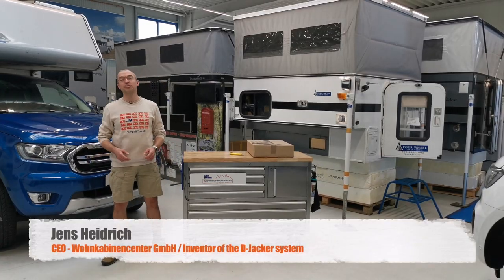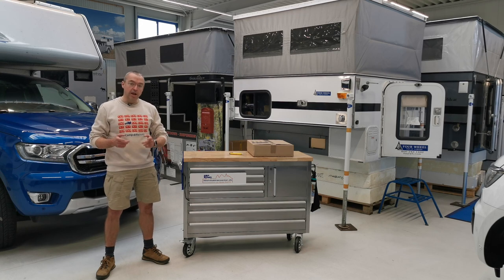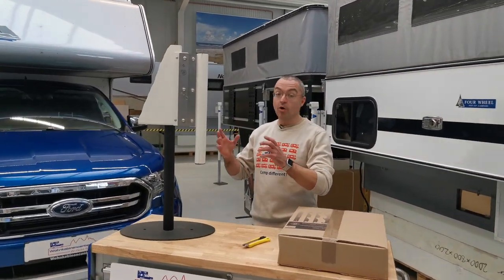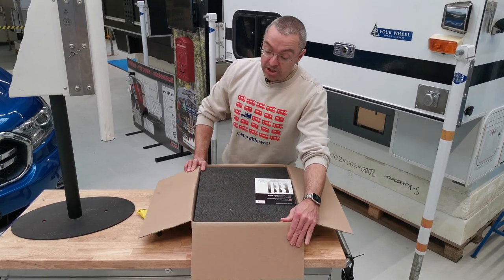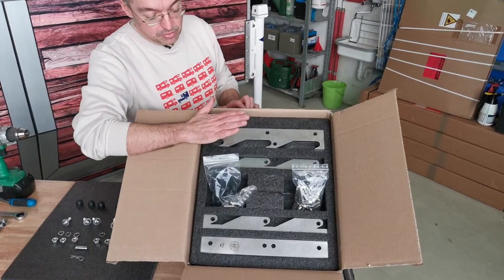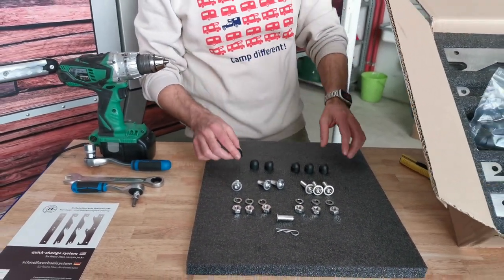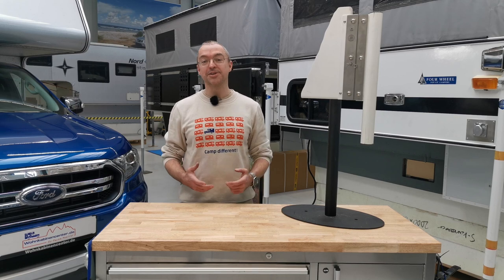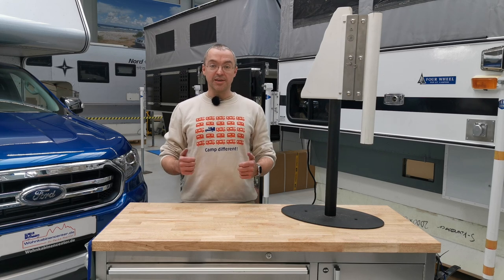The D-Jacker - A quick release system for four corner pickup truck camper jacks.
Hello, my name is Jens from Wohnkabinencenter. Our company is located in Germany an we are dedicated to the truck camper business since 2005.
Wohnkabine ist the German word for a slide in truck camper.
Since 2008 we are the European distributer for the famous Four Wheel campers from Woodland / California. Over the years we imported demountable campers from Six-Pac Campers, Travel Lite and Camp Craft.
We do a lot of business with Rieco Titan and all our American campers come with Rieco Titan camper jacks.
Between 2011 and 2018 we did a lot of truck camper rentals. All customers came with their own truck so we had to load and unload the camper on and of their truck.
Since in Germany most people detach there camper jacks before driving, we had always to demount and mount the four corner jack legs. We have narrow roads here, many people drive through the woods or on curvy gravel mountain roads. Therefore it is better not having the camper jacks sticking out on the sides of the truck.
The demounting process took a lot of time. Take the screw of the jack, place the jack, set in the screws, put on washers and nuts, take two wrenches, tighten the screws and so on. Sine we Germans like to overengineer things, we sat down and thought how to make this process easier and faster.
After a time, the D-Jacker idea was born. After having the first samples installed, we were totally satisfied. Now it is only one bolt to pull, and the jack slides of the camper. If you slide in the Rieco Titan Jack with the D-Jacker installed, you only have to push one locking bolt in to the locking hole and the jack sits perfect. We love the D-Jacker, and is safes so much time.

The link we be placed below.

Kind regards from the old world,

Jens